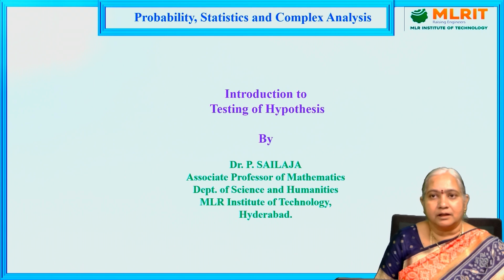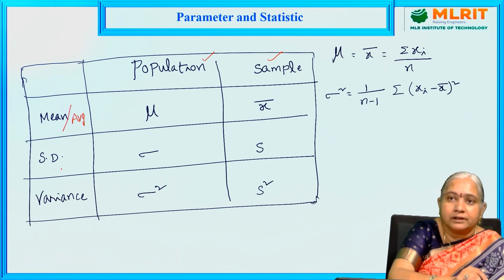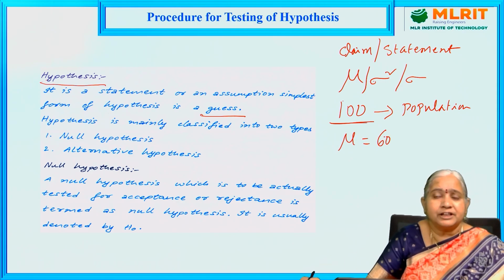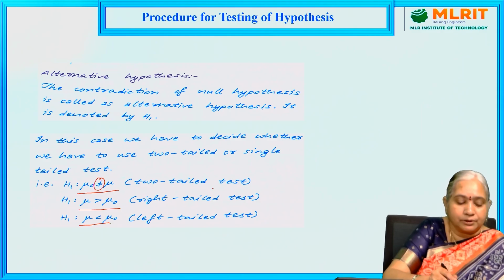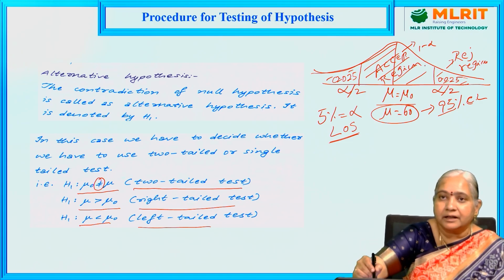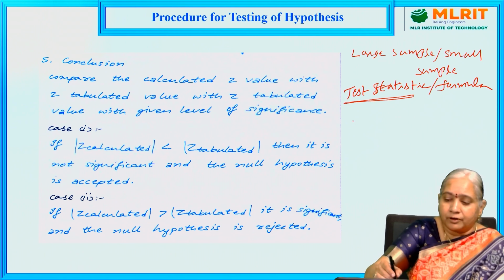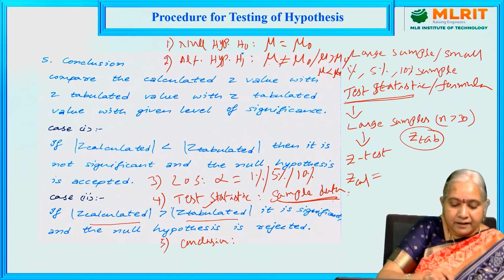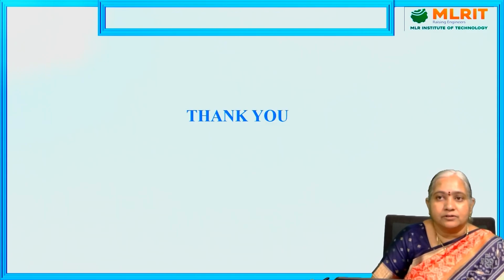LEC05| PSCA | Introduction to Testing of Hypothesis by Dr. P. Sailaja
LEC05| Probability Statistics and Complex Analysis | Introduction to  Testing of Hypothesis by Dr. P. Sailaja
Hyderabad.